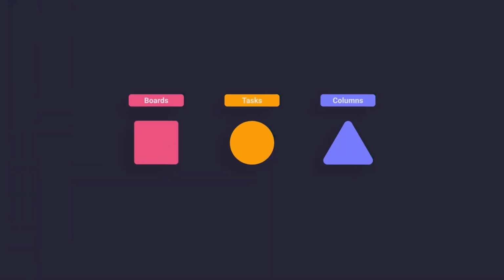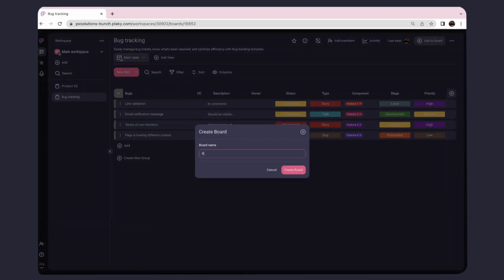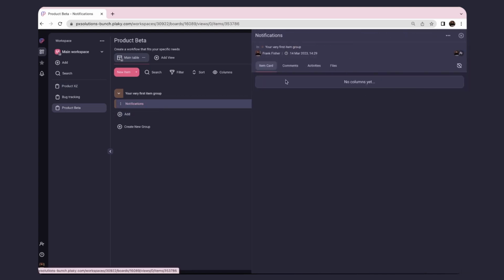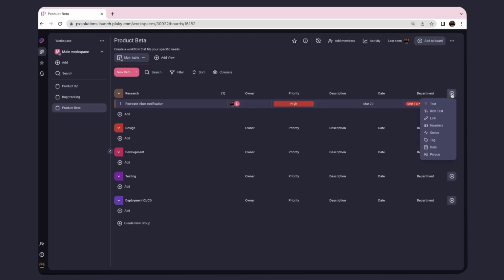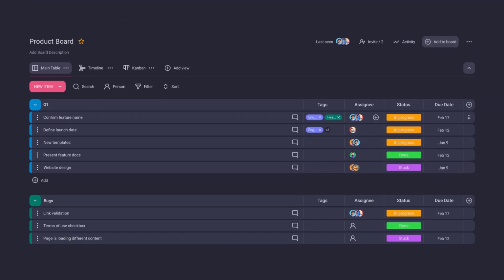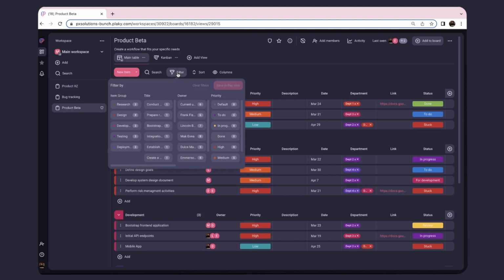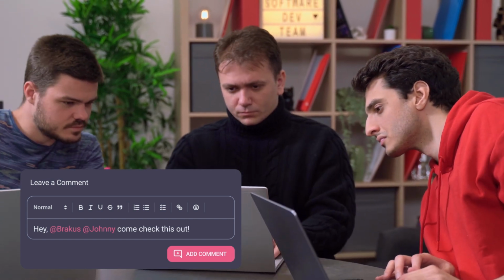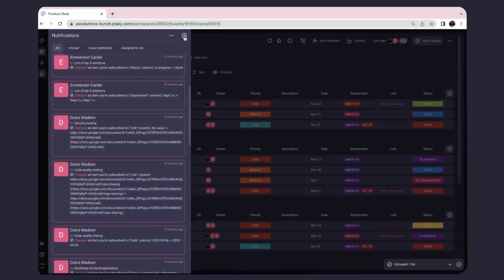Plaky for Software Development Teams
See how the main functionalities of Plaky can improve the workflow of almost any software development team.
00:00 Intro
00:11 What is a workflow?
00:32 Phases of IT process
01:15 Ready-made templates
01:44 Board from scratch
01:58 Tasks
02:20 Groups
02:45 Columns
03:45 Views
04:15 Filter
04:28 Sort
04:36 Activity log
04:53 Communication & File sharing
05:19 Notification
05:38 Conclusion